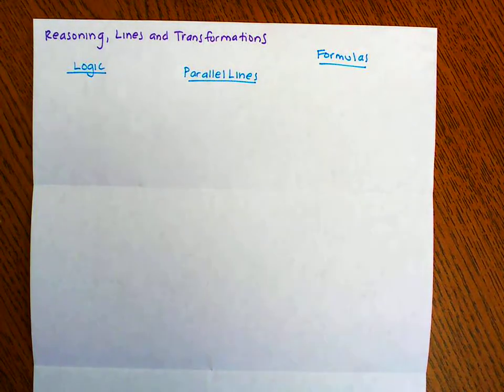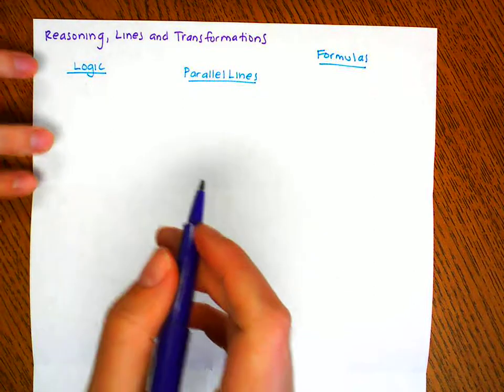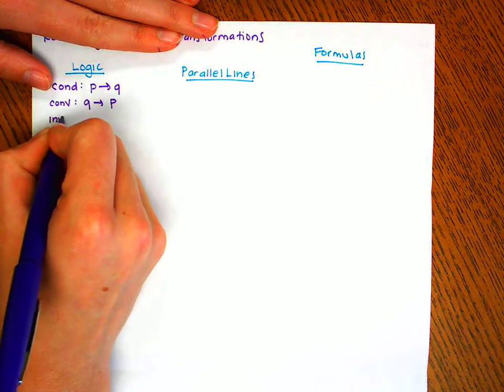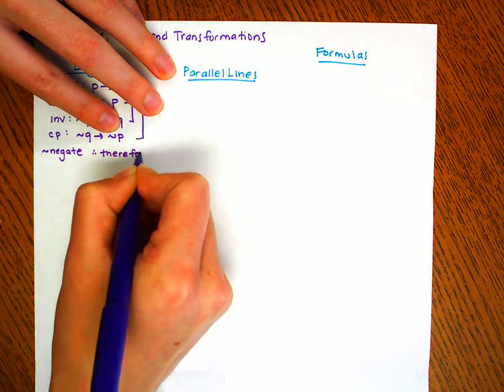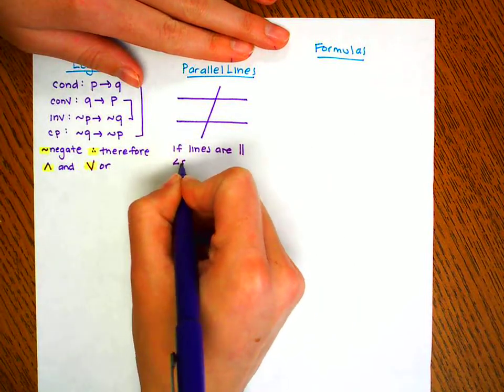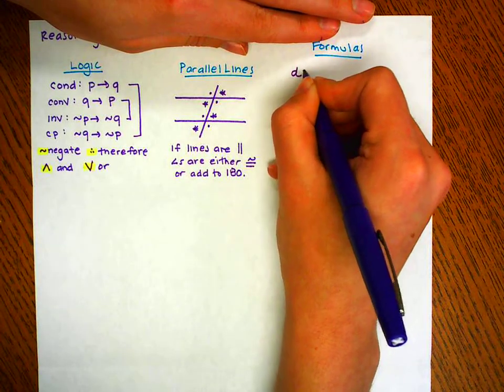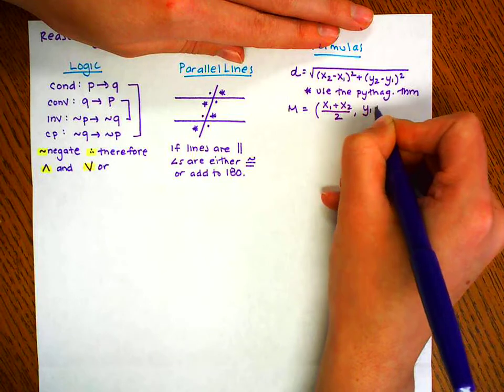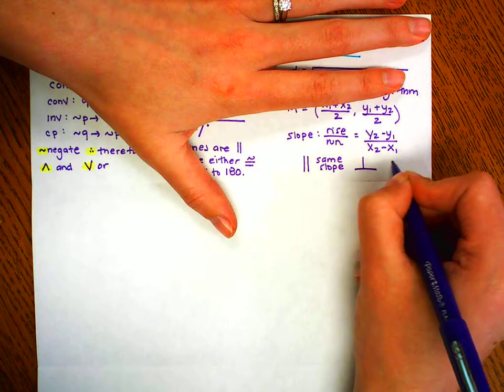Strand 1: Reasoning Lines Transformations